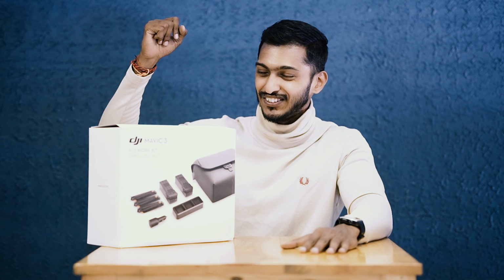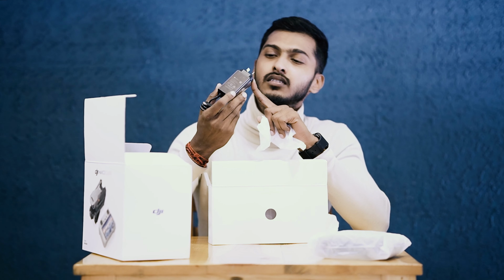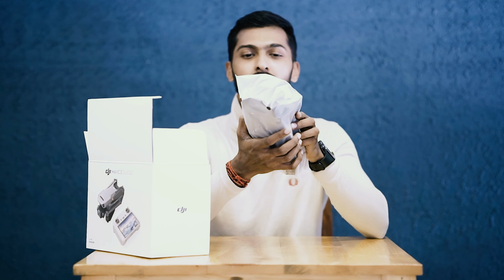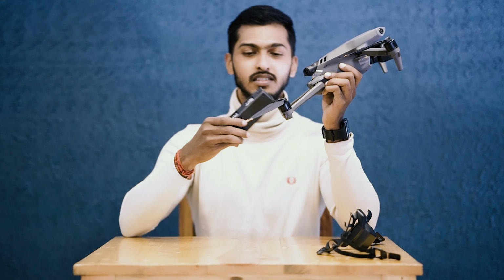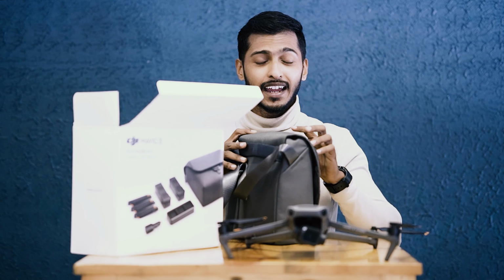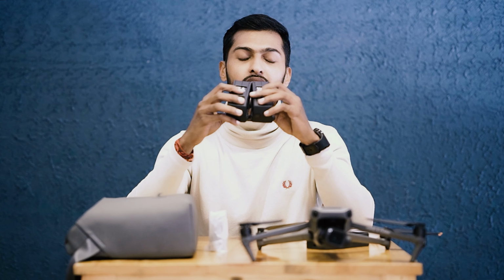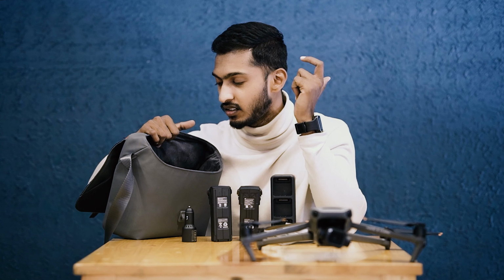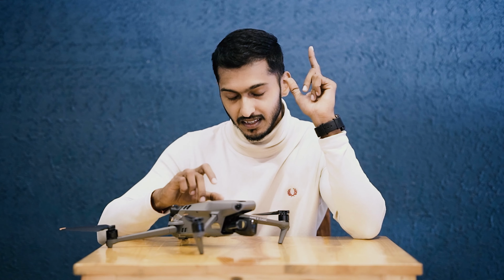Mavic 3 classic still worth in 2023| Unboxing and Review | Kurdi in rainy season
Mavic 3 classic still worth in 2023|unboxing and review in Kurdi

all the test footages are color graded with my own lut pack

 hope you all love this video, do visit to this wonderful place and If you do like this please LIKE SHARE & SUBSCRIBE for new amazing cinematic videos of breath taking places
And do share me places for my next video